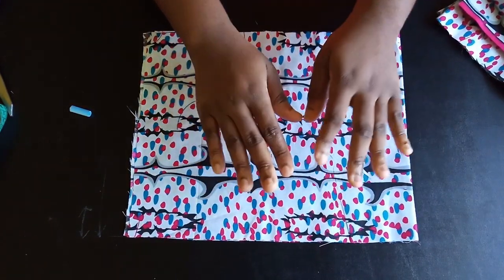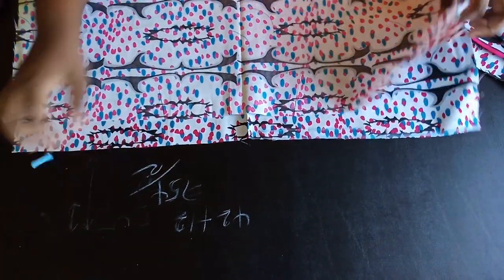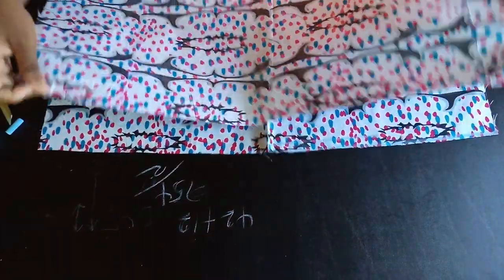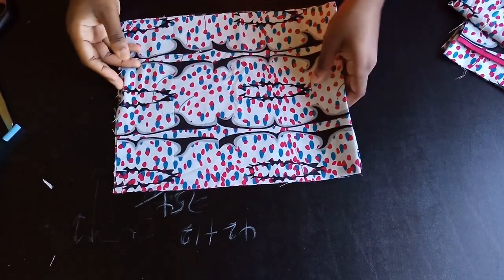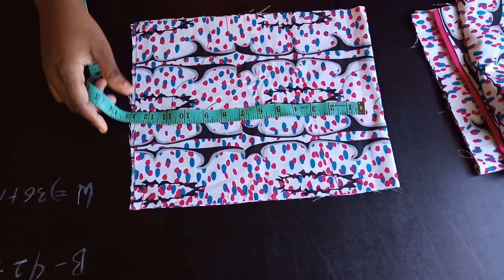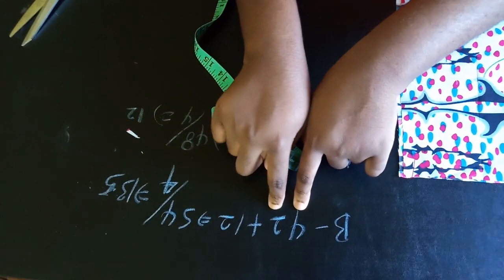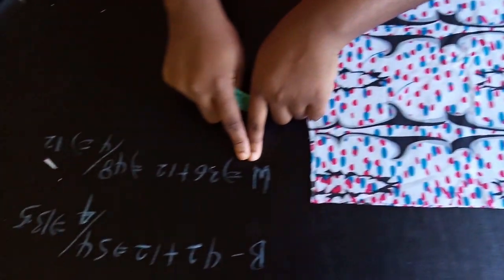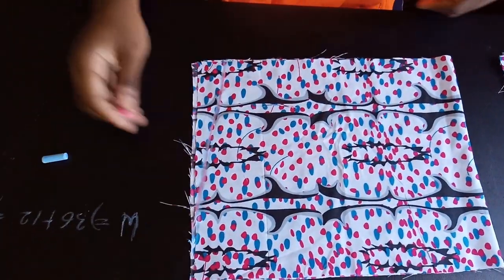Tutorial on flare dress with flounce neck and sleeve